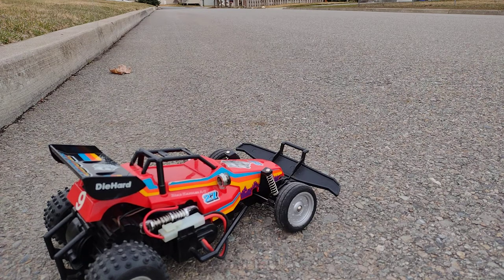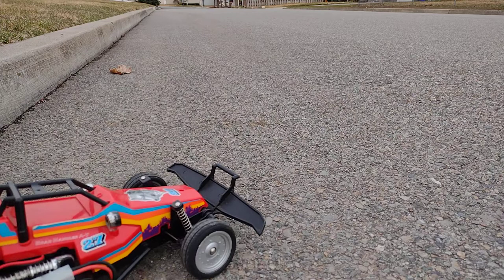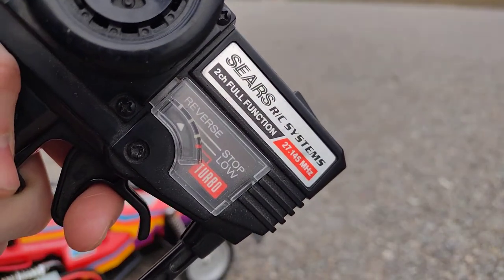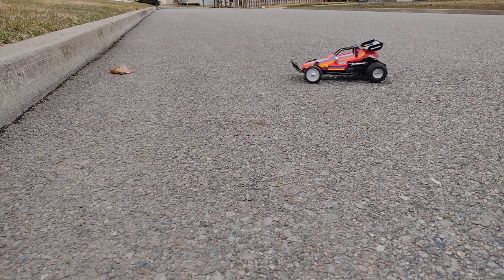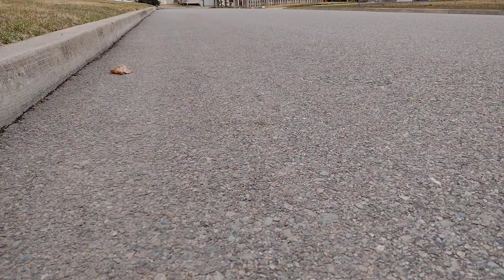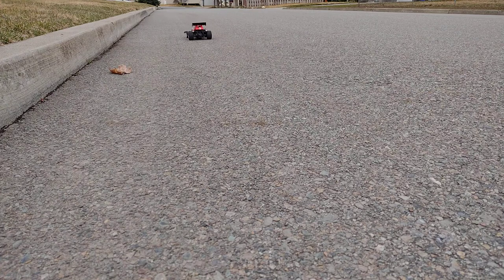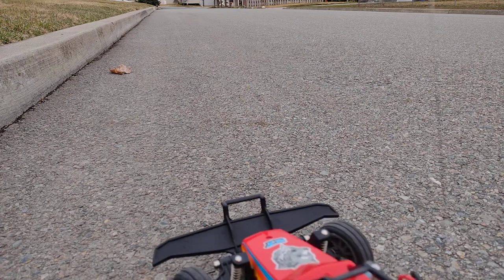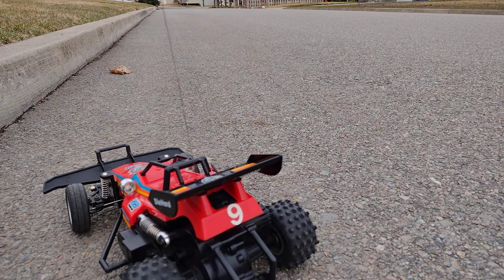Driving the retro lobo II RC car